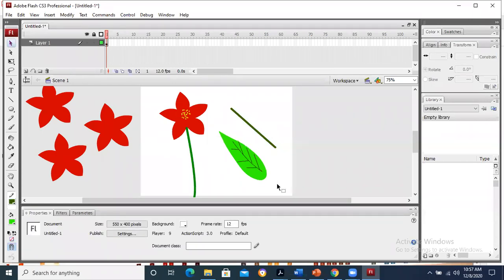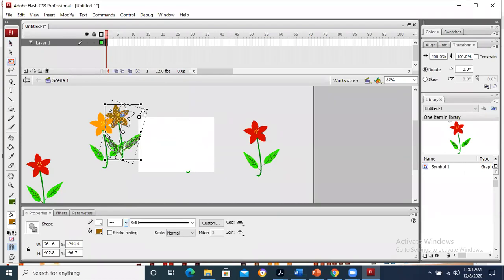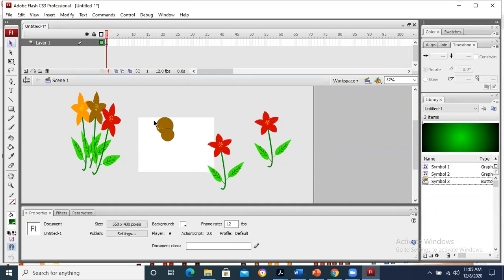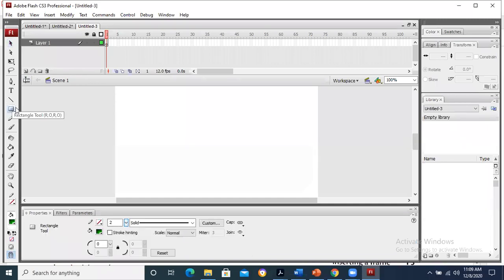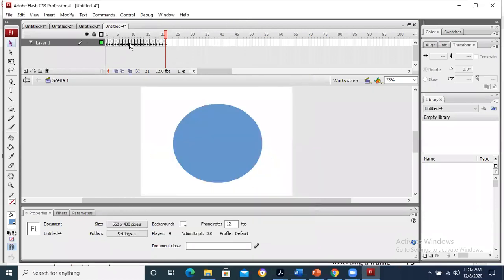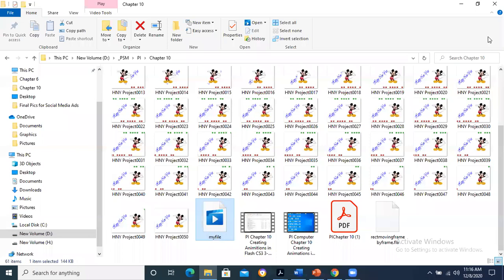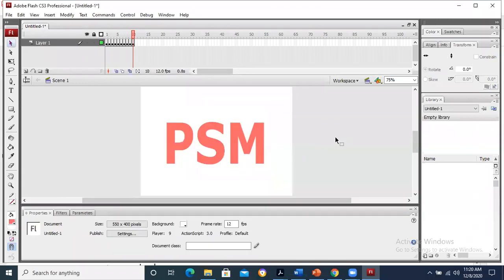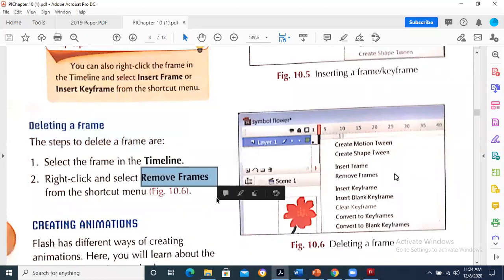PI Computer Chapter 10 Creating Animations in Flash CS3 8 Dec 2020